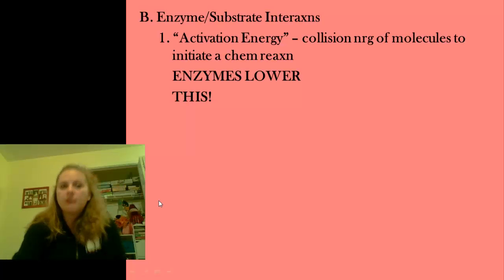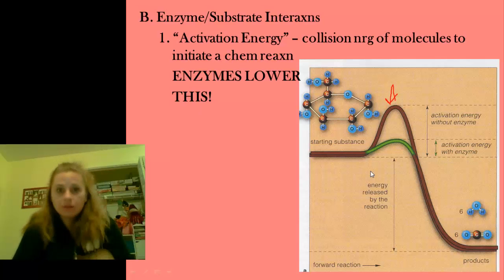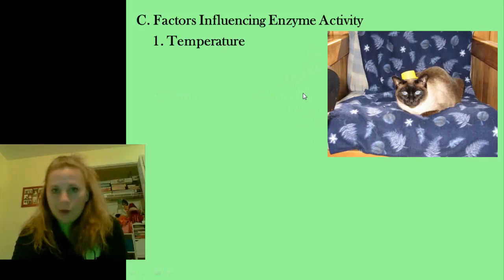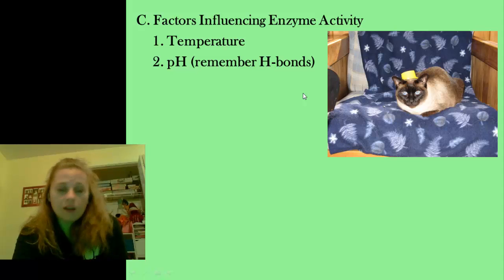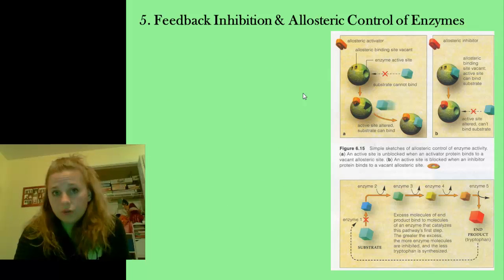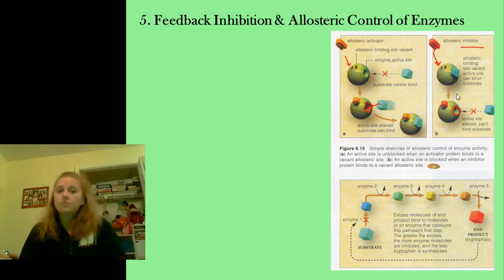Unit 3.2 Enzymes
A look at enzymes and enzyme function.